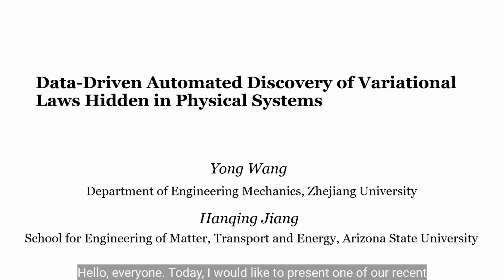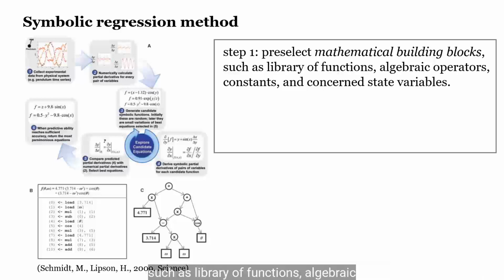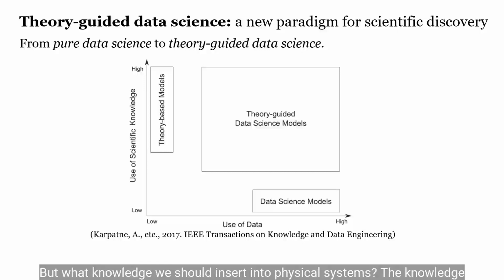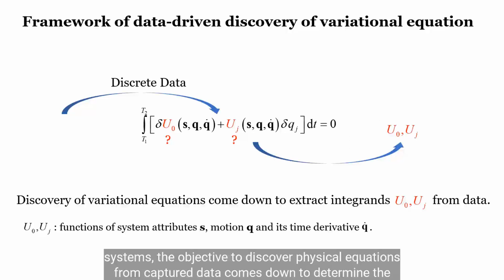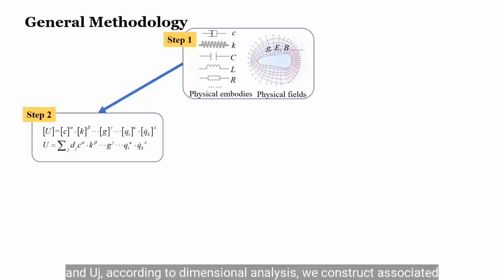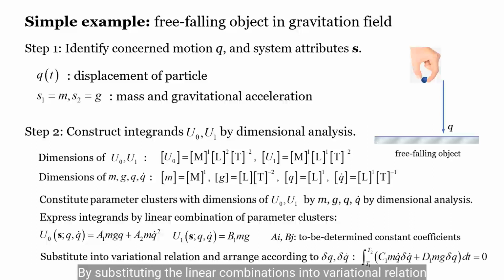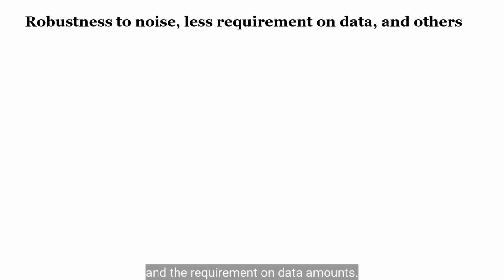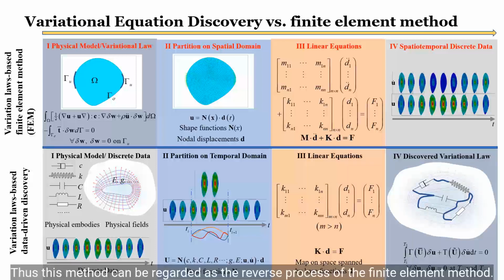Data-Driven Discovery of Variational Principles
Prof. Yong Wang at Zhejiang University and my group established a data-driven method to identify the variational principle for physical systems